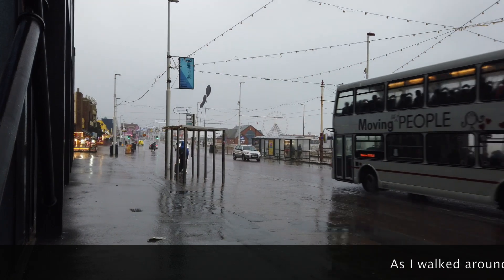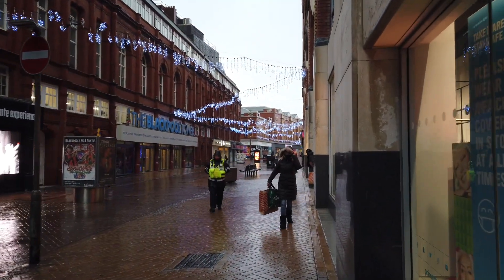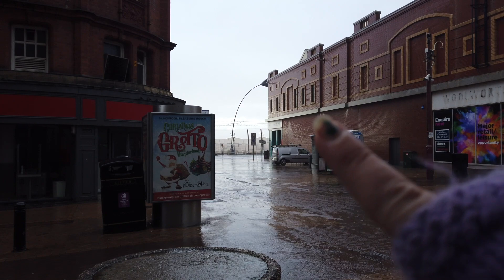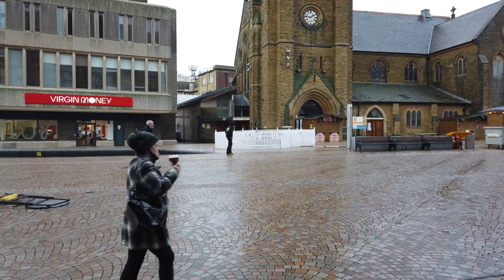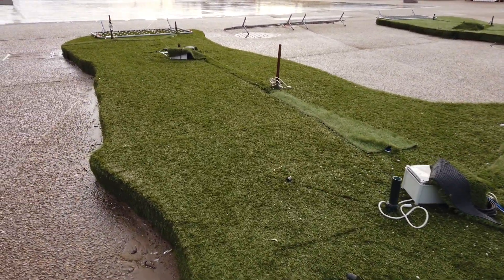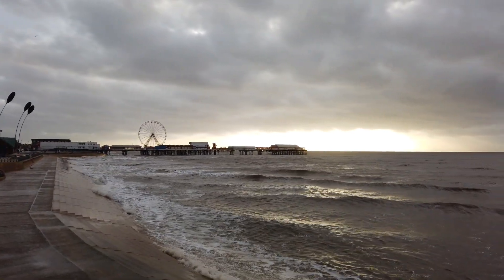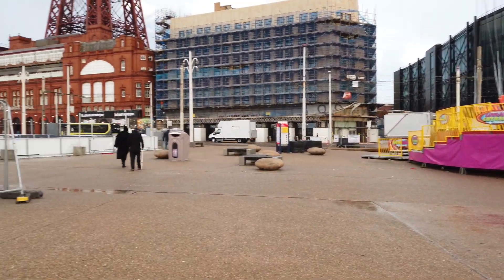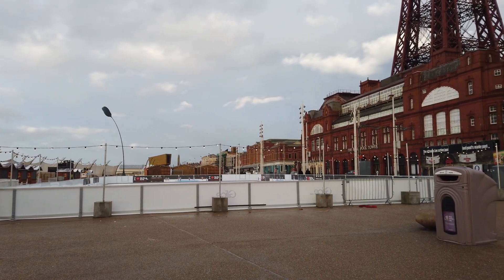STORM BARRA. A Very Wet and Windy Blackpool.... 7th December 2021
Storm Barra in Blackpool

Thanks

Caroline